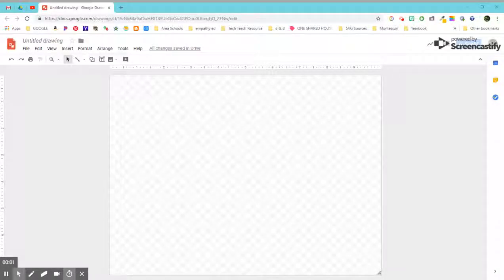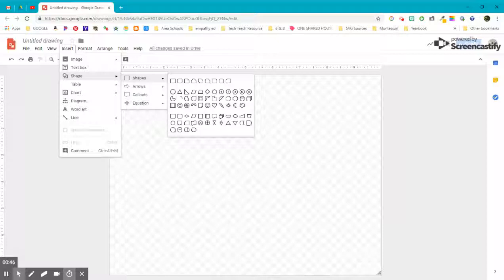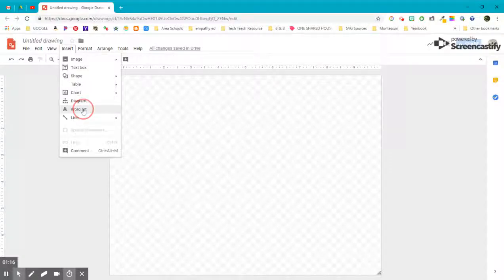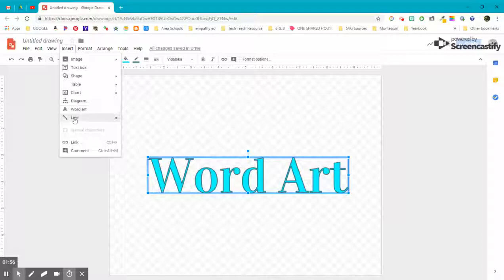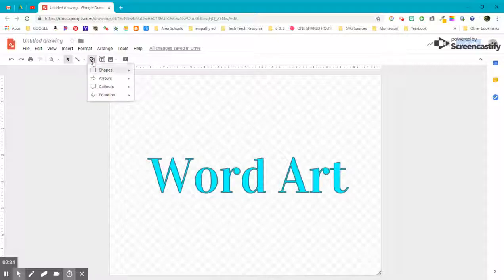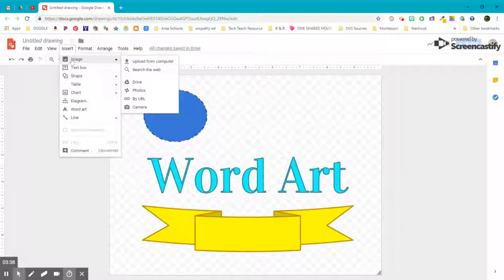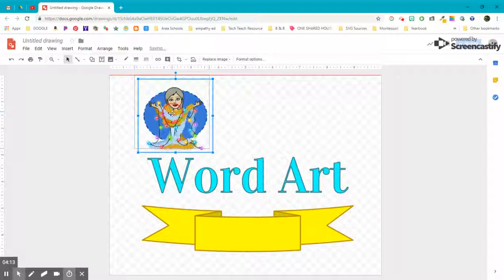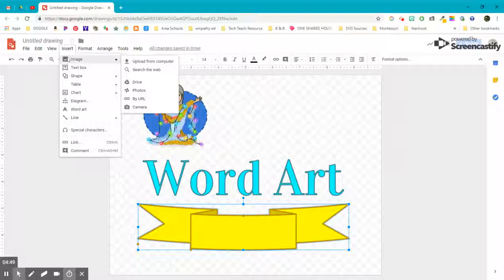Google Drawings - Insert Menu